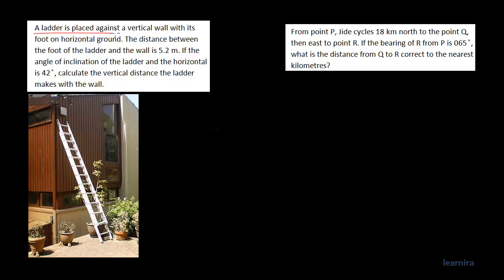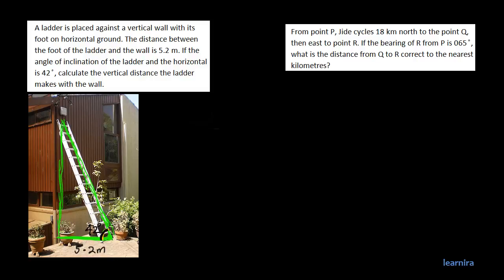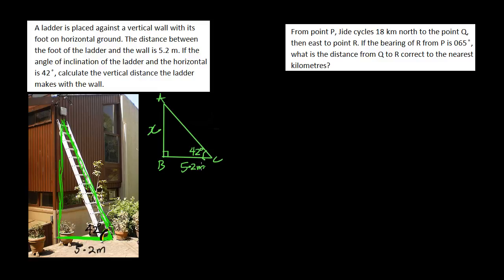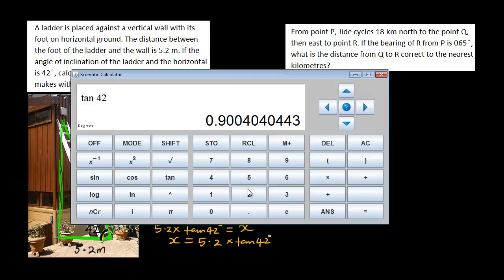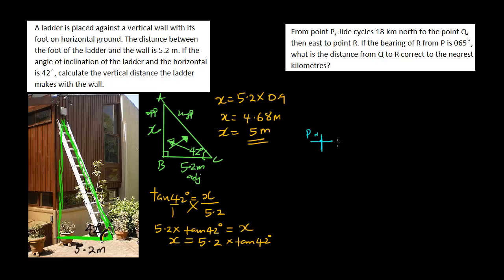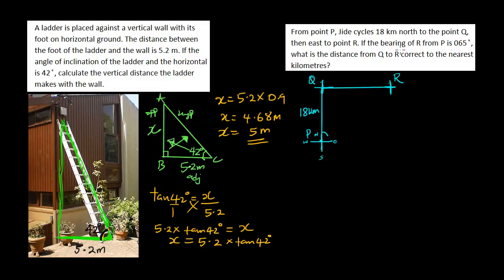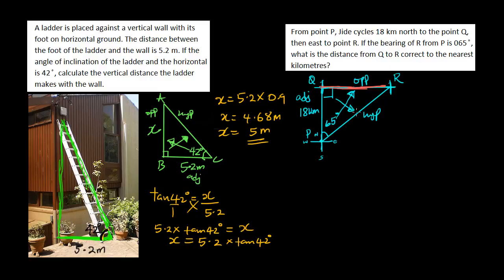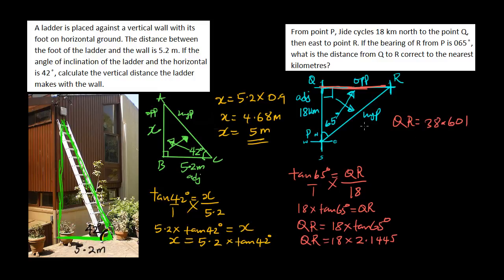Application of tangent ratios | Learnira